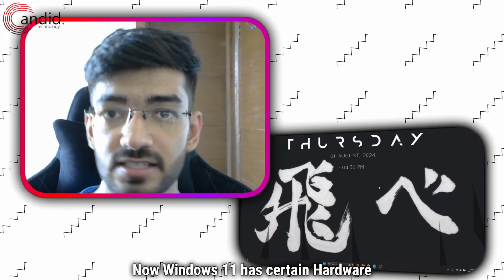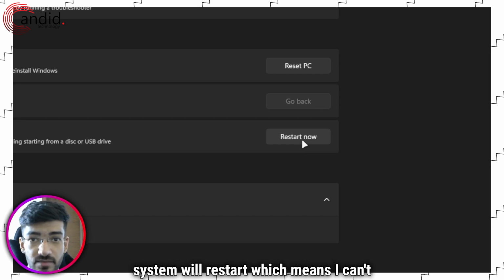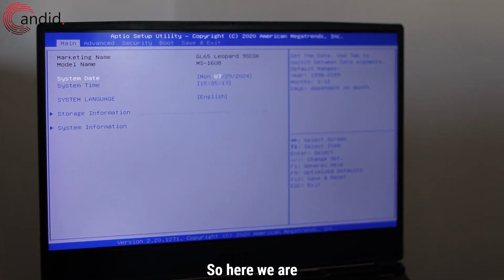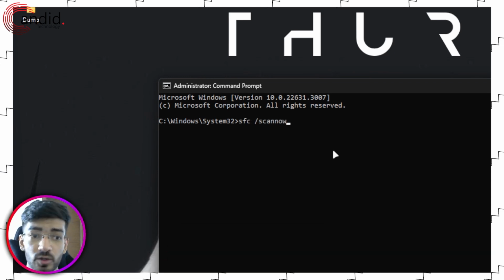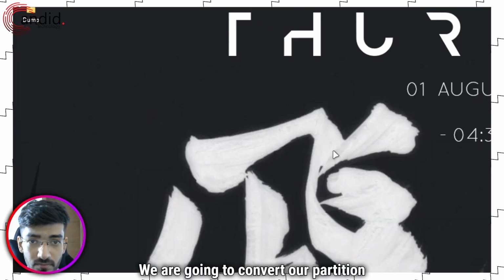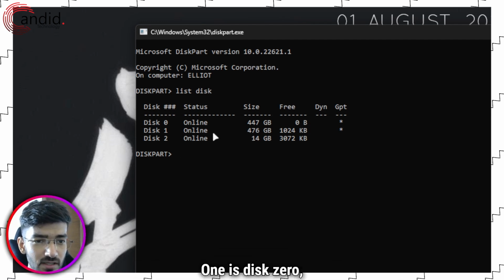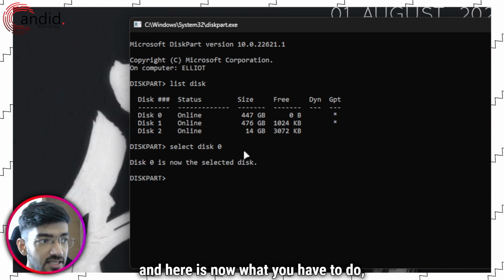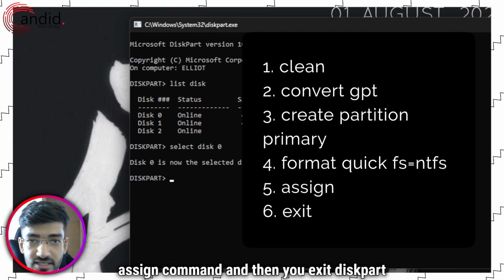Fix: Secure Boot can be enabled when system is in user mode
Here is how to fix: Secure boot can be enabled when system in user mode.

SFC Scan: sfc /scannow
DISM: DISM /Online /Cleanup-Image /RestoreHealth
GPT conversion commands-
- list disk
- select disk
- clean
- convert gpt
- create partition primary
- format quick fs=ntfs
- assign
- exit